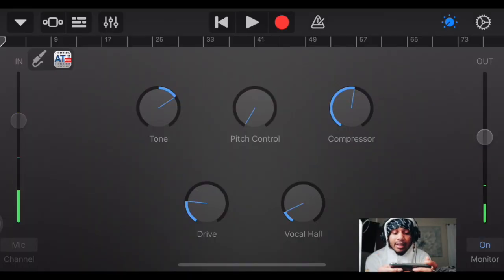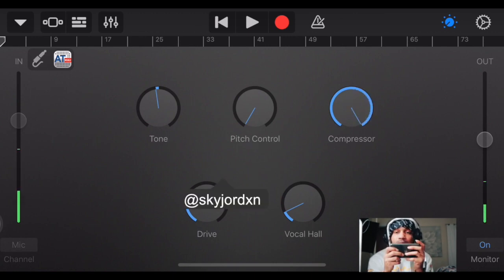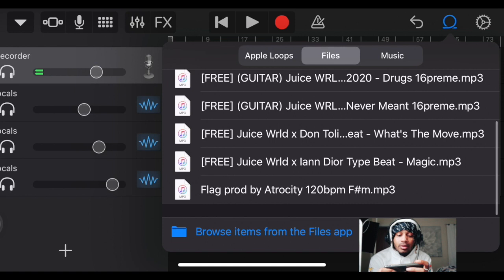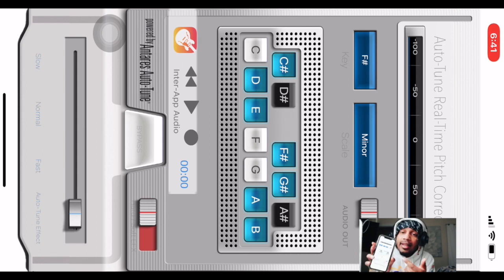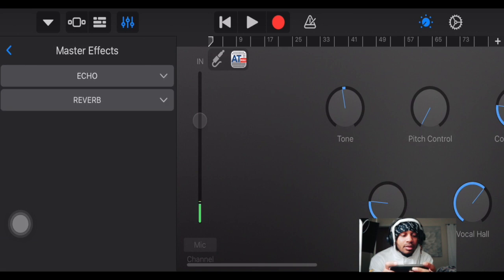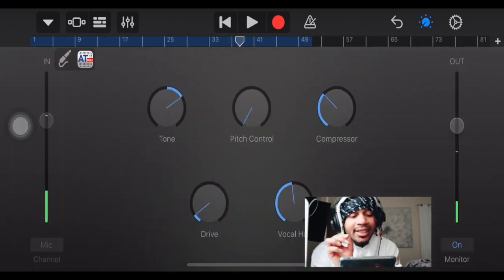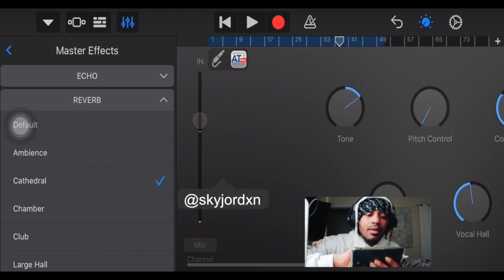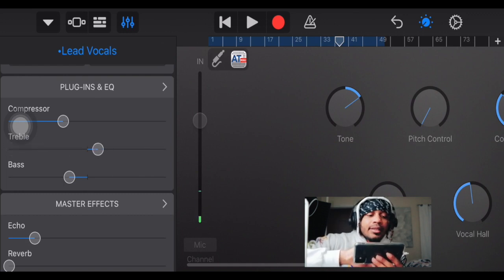How To Record Vocals with Autotune Mobile in Garageband iOS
Autotune Garageband Vocals on iPhone 11

In this video I'm showing you how to import a beat, change tempo, add the autotune plugin, how to hold the phone for the best recording possible and showing some mixing tips in Garageband IOS.

APP STORE: AutotuneMobile

UAD Plugins
SoundToys
Celemony ( Melodyne )
Antares Autotune EFX +
Adobe Photoshop